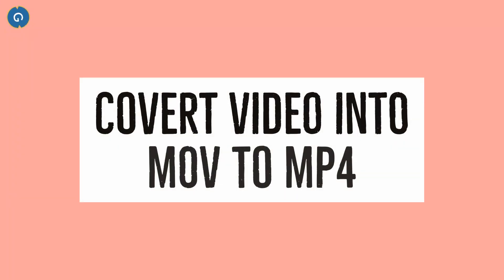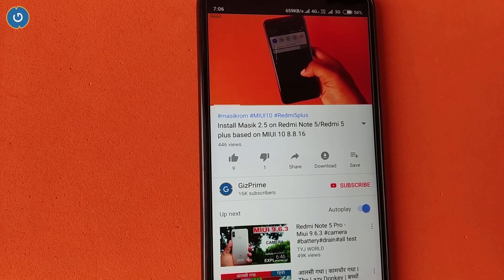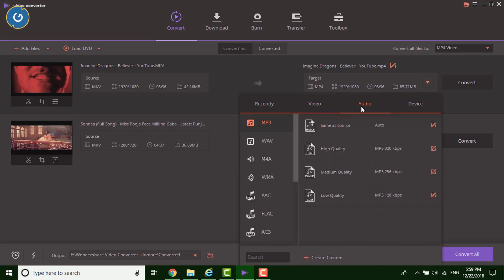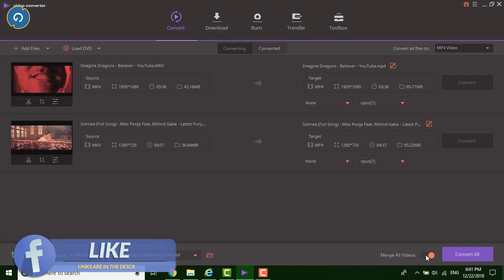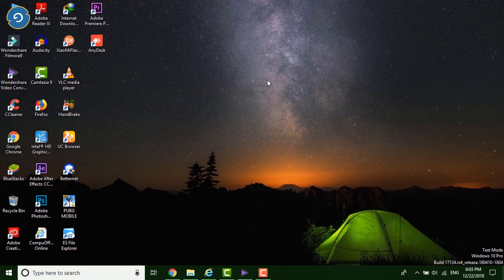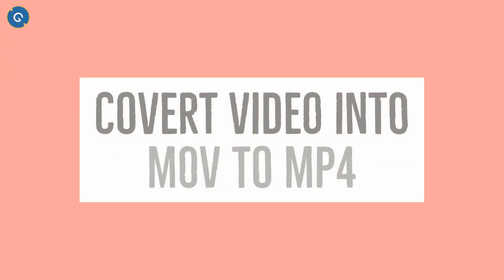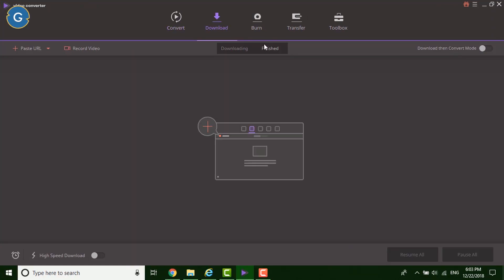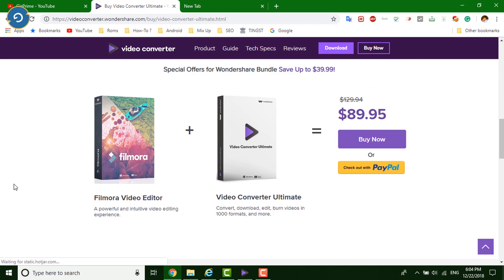How to Convert MOV to MP4 on MAC and Windows | Video Converter Ultimate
How to Convert MOV to MP4 on MAC and Windows. Convert MOV to MP4 this type of situation often comes in front of us.Convert Video to any Format. convert videos for social networks. Compress any video. Merge all your videos into one. covnert video into audio. Edit your video. download any video on wondershare video converter ultimate. Transfer video. make GIF.

2. Stay active on my Channel.

Tip...